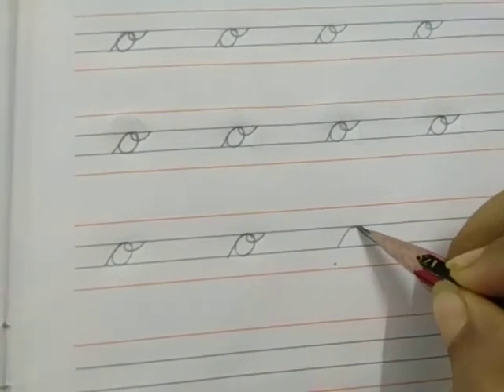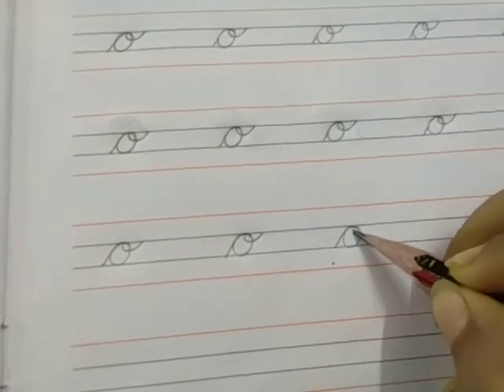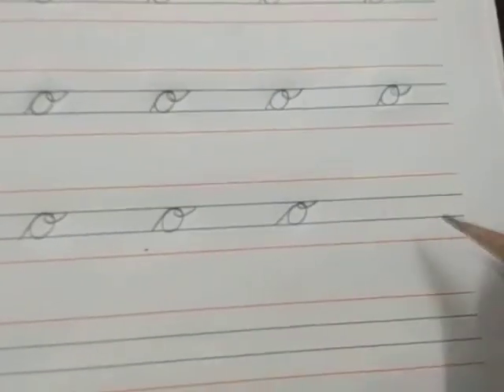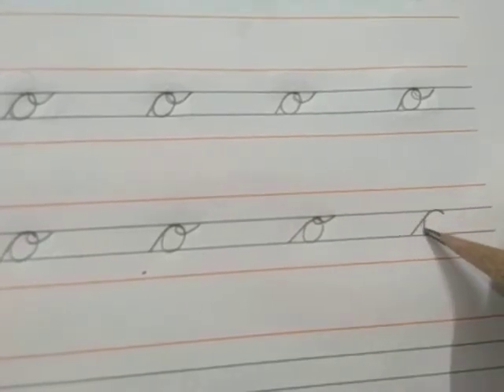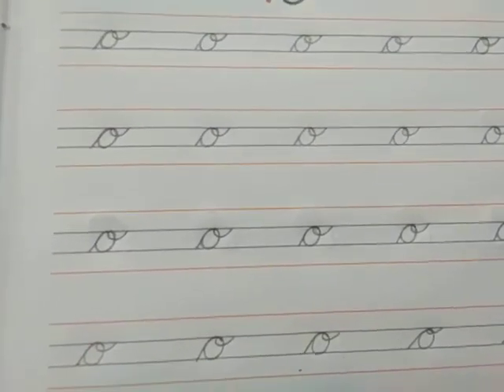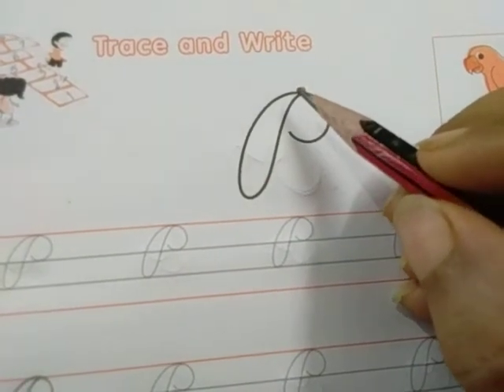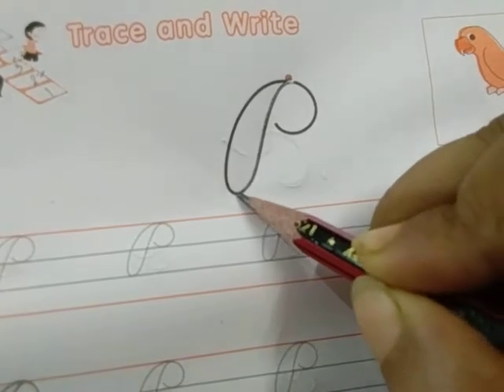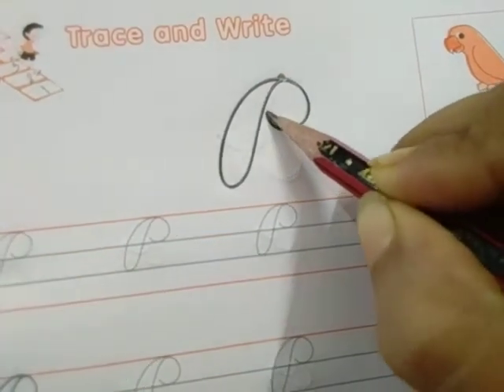Cursive O, o, P, p